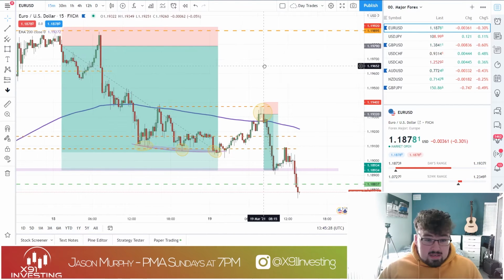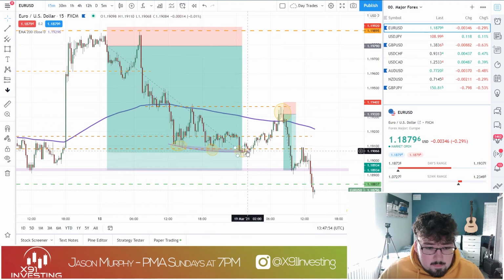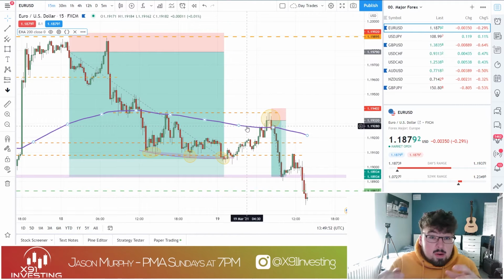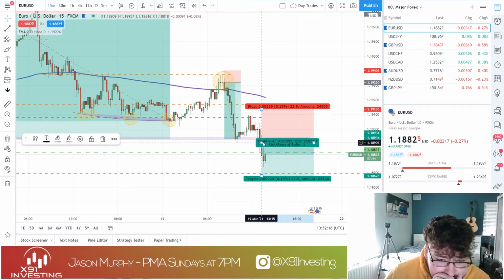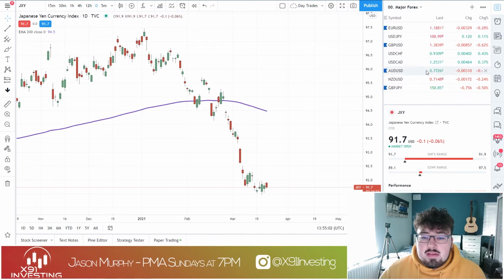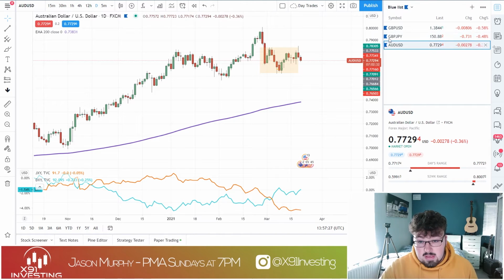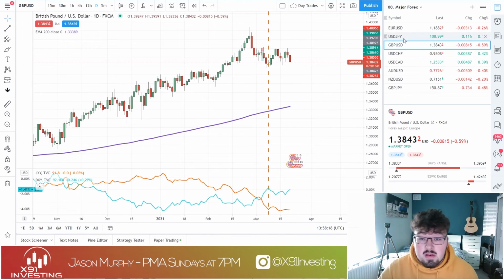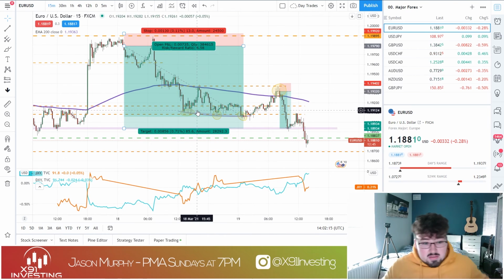Introduction to Technical Analysis - X91Investing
In this video, I go into the basics of Technical Analysis and give a LIVE analysis example of the EUR/USD. I explained how I formulated the entries and exits of the trades. Following this, I go into the ins and outs of the different FOREX Indices.

Every Sunday at 7PM GMT I will host a Pre Market Analysis (PMA) session over zoom where we can discuss how we feel about the markets for the coming week.

We will explore Technical Analysis, Fundamental Analysis, Trading Psychology, and much much more.

There is a hell of a lot more content available.

Jason.